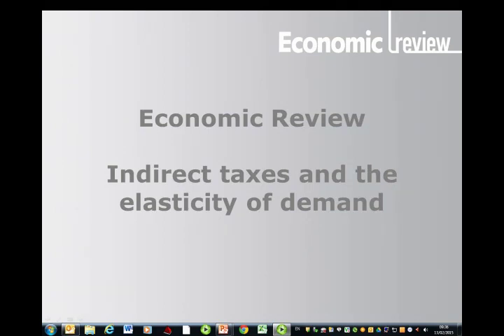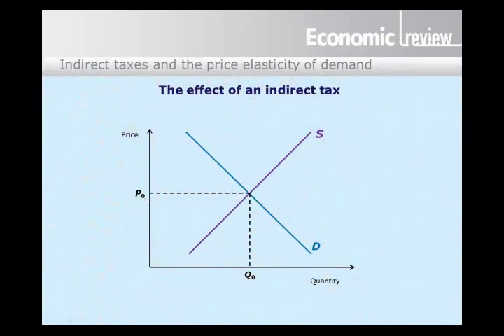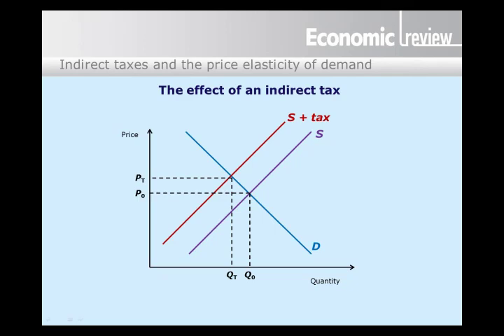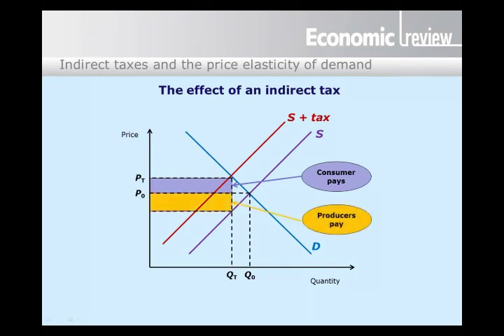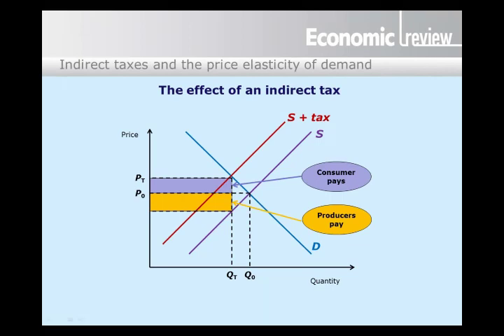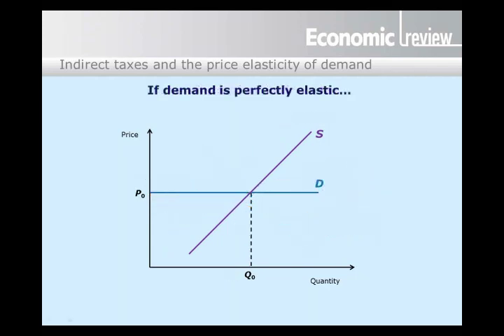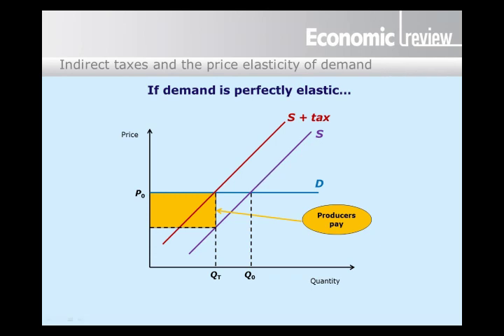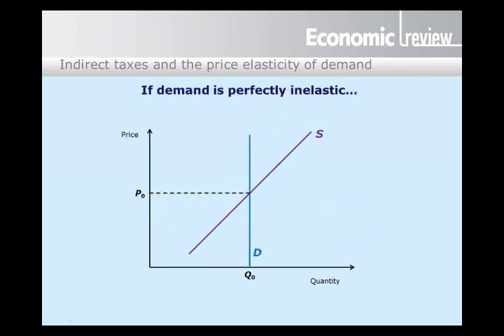EconomicReview32 4 Indirect taxes elasticity demand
Discussion of the impact of a tax under differing assumptions about the elasticity of demand